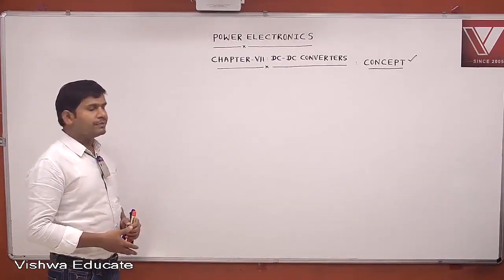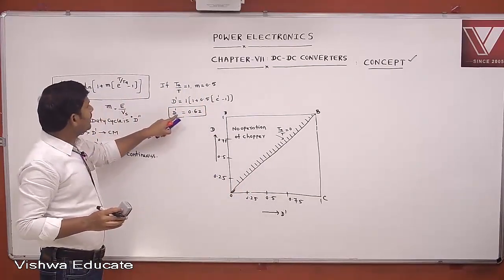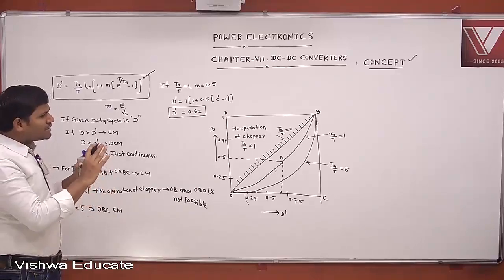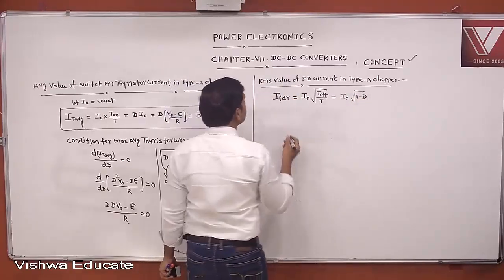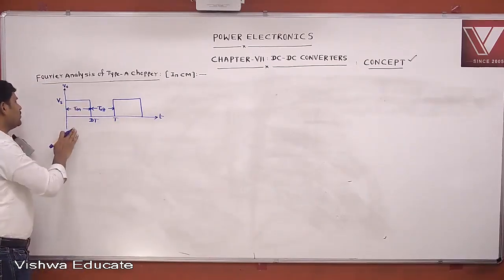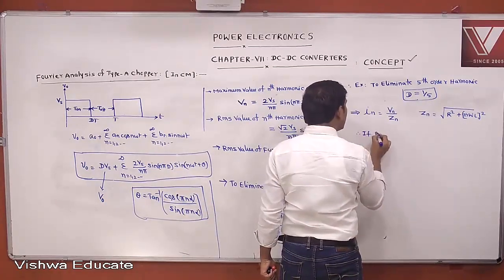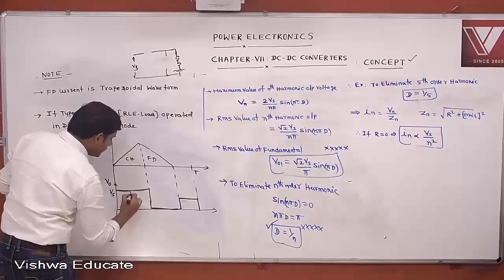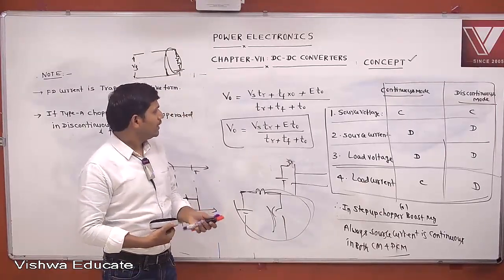GATE 2026 | Power Electronics | Steady State Analysis of Type A Chopper 2 | Prof.Surendra Babu